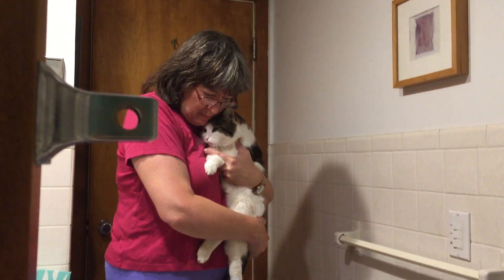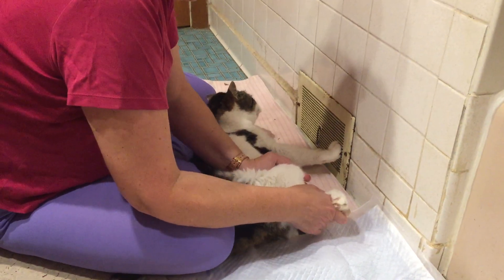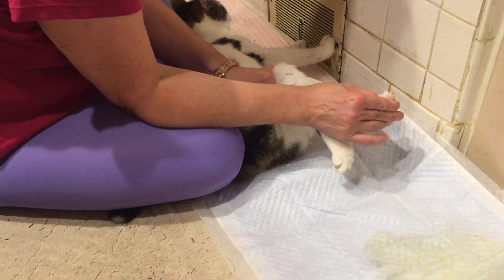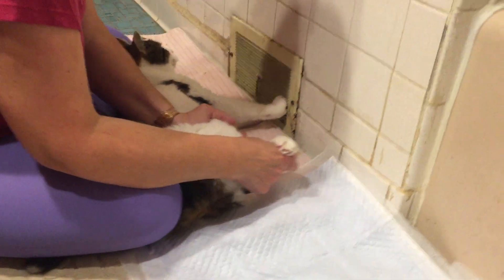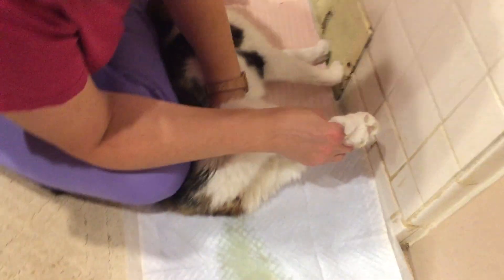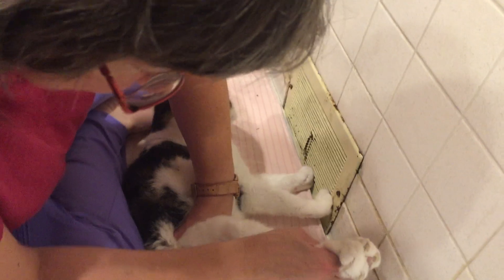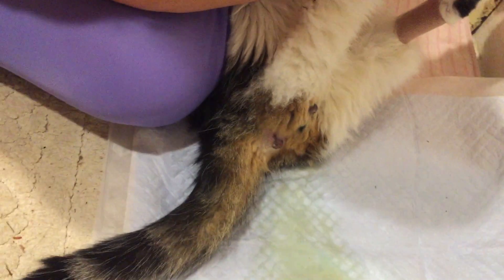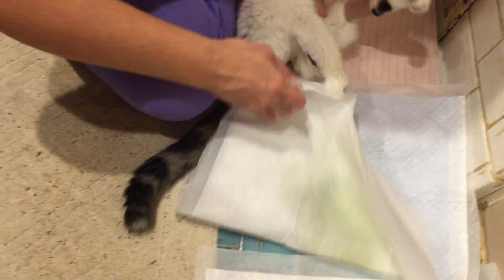How to express pee from a paralyzed cat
How to get urine and poop out of a paralyzed cat